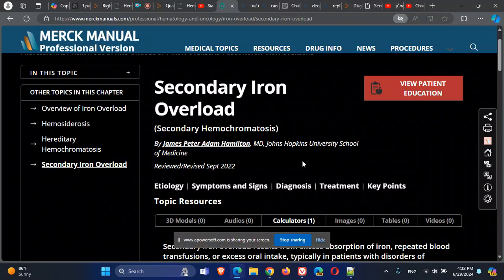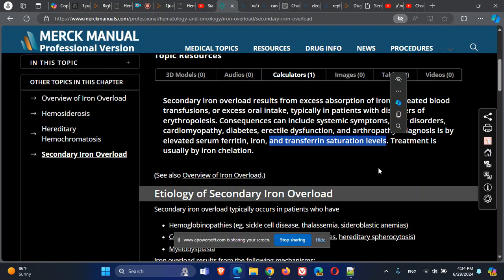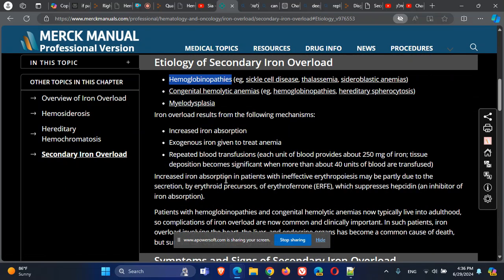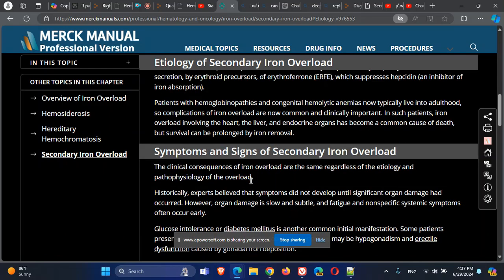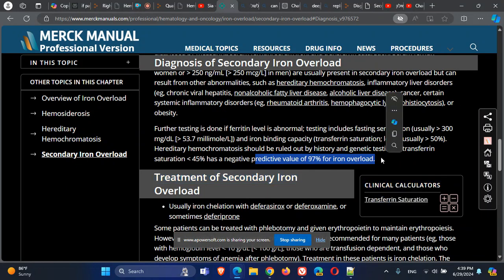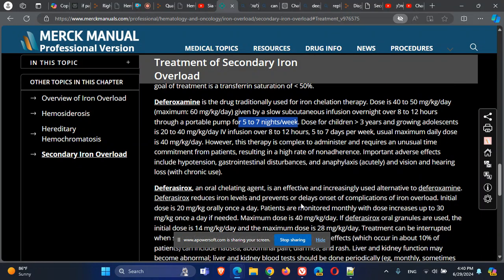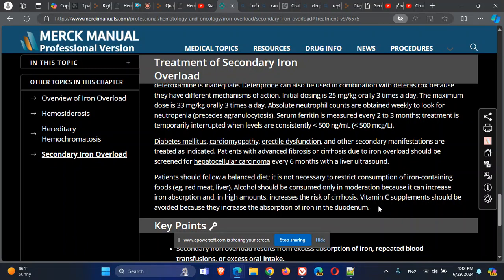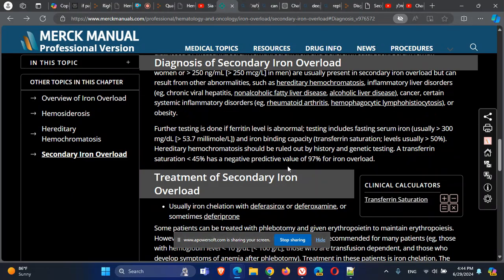Hematology Secondary Iron Overload